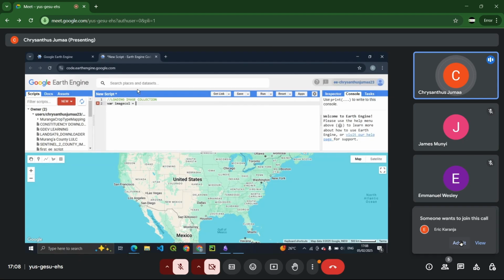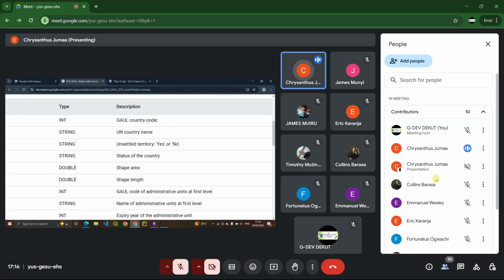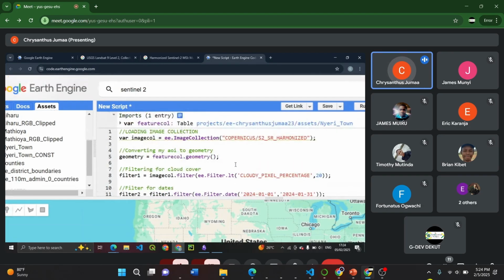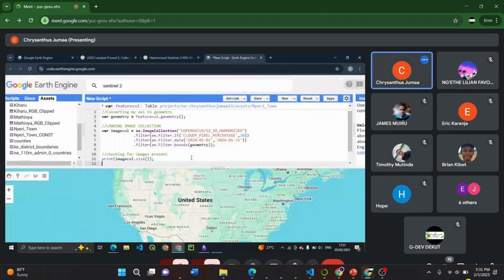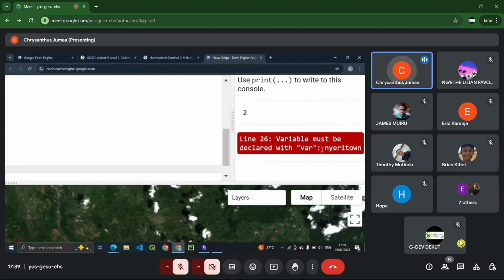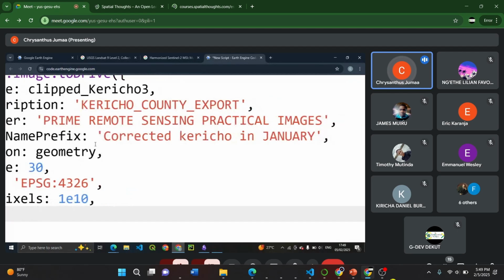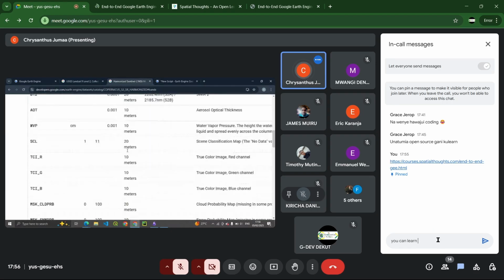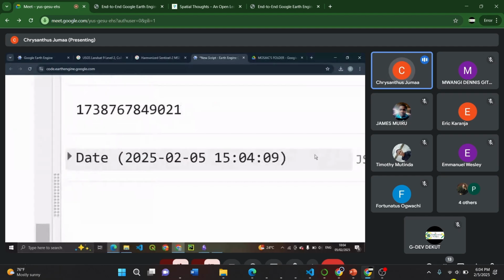🎥 GDEV Presents: Introduction to Google Earth Engine! 🌍✨@SpatialThoughts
TAKE A LOOK ON THIS DOCUMENTATION:
GOOGLE EARTH ENGINE
INTRODUCTION
Google Earth Engine,
Such applications may include:
1. Mapping and predicting disease outbreaks.
2. Natural resource management
3. Flood risk mapping
4. Urban growth mapping
5. Crop health monitoring
The list is endless. It all depends on your ingenuity and open mindedness.
To be able to carry out your remote sensing research or projects using GEE, one must leverage the Earth Engine API that primarily uses JavaScript as the programming language.
However, Geemap, a python package for interactive geospatial analysis and visualization with GEE has been created to give persons more comfortable with Python to leverage GEE with ease.

EARTH ENGINE BASICS
As previously stated, GEE uses its API that runs on JavaScript. So before diving into geospatial analysis with GEE, we must first start with the basics.

The simple 'hello world' statement
//This prints the string below onto the console.
print("Hello World");

 //Variables
Just like in other programming languages you may have come across; JavaScript also has variables.
Variables are simply named memory locations a user defines in a program. The “var” keyword is used.
var city = 'Nairobi';
var country = 'Kenya';
print(city, country);

var population = 8400000;
print(population);

// List
A collection of items stored within square braces
var majorCities = ['Mumbai', 'Delhi', 'Chennai', 'Kolkata'];
print(majorCities);

// Dictionary
A collection of items stored within curly braces such that for every key, there exists a corresponding value
var cityData = {
  city: “city”,
  'population': 8400000,
print(cityData);

// Function
A block of code which when called, carries out a particular task
var greet = function(name) {
    return 'Hello ' + name;
print(greet('World'));

WORKING WITH IMAGE COLLECTIONS
As previously stated, GEE provides a vast collection of datasets. These datasets are found on the datasets page on the GEE platform. Likewise, you can also try looking up your datasets using the search bar at the code editor.
So, upon getting your dataset, we copy the code snippet provided

//LOADING LANDSAT9 IMAGERY
var landsat9 = ee.ImageCollection("LANDSAT/LC09/C02/T1_L2").select('SR_B1','SR_B2','SR_B3','SR_B4','SR_B5','SR_B6','SR_B7');
The .select() feature allows you to select the bands you want your image to possess.

//LOADING MY FEATURE COLLECTION
var counties = ee.FeatureCollection("projects/ee-chrysanthusjumaa23/assets/counties");

//FILTERING MY FEATURE COLLECTION TO OBTAIN MY AOI
var Kericho_extract = counties.filter(ee.Filter.eq('COUNTY_NAM','KERICHO'));

//CONVERTING MY CLIPPED FEATURE TO GEOMETRY
var geometry = Kericho_extract.geometry();

//FILTERING MY IMAGE COLLECTION FOR CLOUD COVER
var filter1 = landsat9.filter(ee.Filter.lt('CLOUD_COVER',20));

//FILTERING DATES
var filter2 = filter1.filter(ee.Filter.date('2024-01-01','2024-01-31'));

//FILTERING BOUNDS TO AOI
var filter3 = filter2.filter(ee.Filter.bounds(geometry));

//CHECKING NUMBER OF IMAGES MATCHING FILTERS
print(filter3.size());

//CENTERING IMAGE TO VIEWPORT
Map.centerObject(geometry,7.9);

We have two kinds of composite; the median composite and the mosaic composite.
//CREATING MEDIAN COMPOSITE
var mediancomposite = filter3.median();

//CREATING MOSAIC COMPOSITE
var UNclipped_Kericho3MOSAIC = filter3.mosaic();

//CREATING ORIGINAL AOI CLIPPED COMPOSITE
//var clipped_Kericho1 = filter3.clip(geometry);

//CREATING MEDIAN CLIPPED COMPOSITE
var clipped_Kericho2 = mediancomposite.clip(geometry);

//CREATING MOSAIC CLIPPED COMPOSITE
var clipped_Kericho3 = UNclipped_Kericho3MOSAIC.clip(geometry);

//CREATING VISUALISATION PARAMETERS
var visparams = {
  min: 0.0,
  max: 30000.0,
  bands: ['SR_B4','SR_B3','SR_B2']
//ADDING THE IMAGES TO VIEWPORT
// Map.addLayer(filter3,visparams,'AOI COMPOSITE');
// Map.addLayer(mediancomposite,visparams,'mediancomposite');
//Map.addLayer(UNclipped_Kericho3MOSAIC,visparams,'mosaiccomposite');
//Map.addLayer(clipped_Kericho1,visparams,'clipped_Kericho1');
//Map.addLayer(clipped_Kericho2,visparams,'clipped_Kericho2');
Map.addLayer(clipped_Kericho3,visparams,'clipped_Kericho3');

//EXPORTING IMAGE
Export.image.toDrive({
  image: clipped_Kericho3,
  description: 'KERICHO_COUNTY_EXPORT',
  folder: 'PRIME REMOTE SENSING PRACTICAL IMAGES',
  fileNamePrefix: 'Corrected kericho in JANUARY',
  region: geometry,
  scale: 30,
  crs: 'EPSG:4326',
  maxPixels: 1e10,